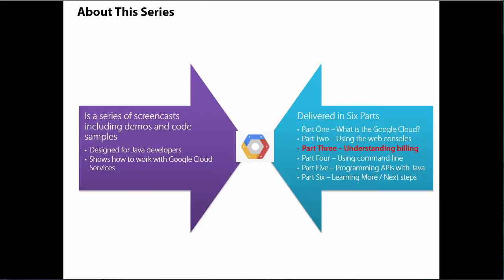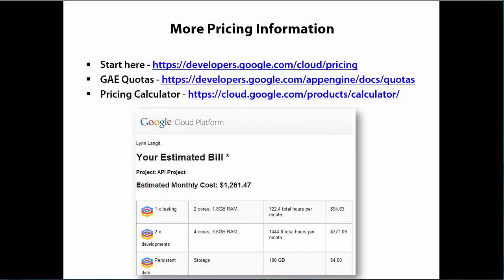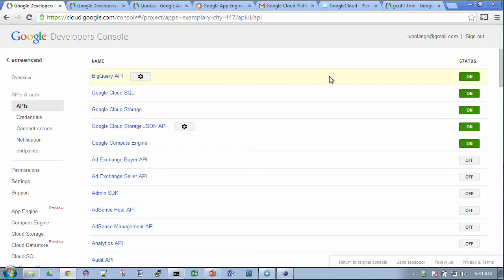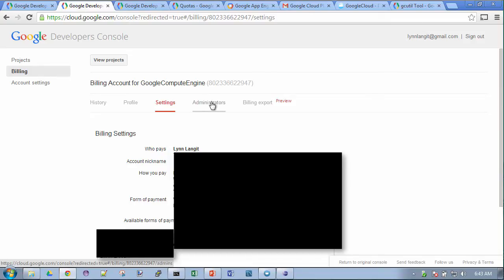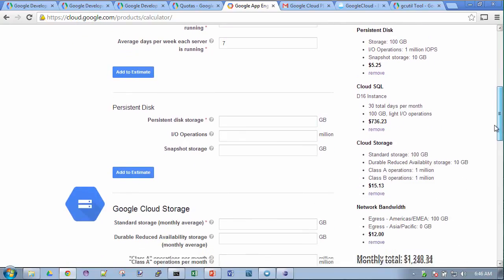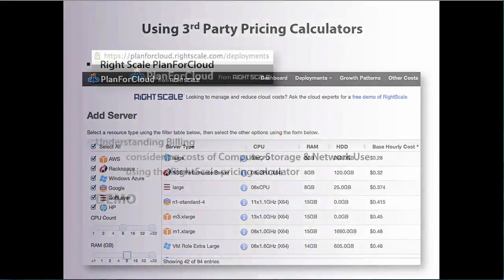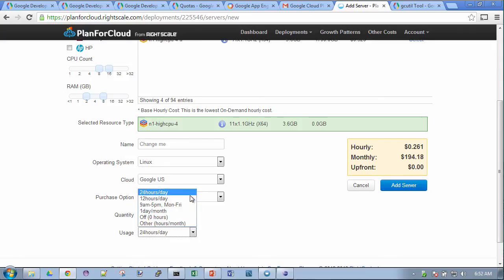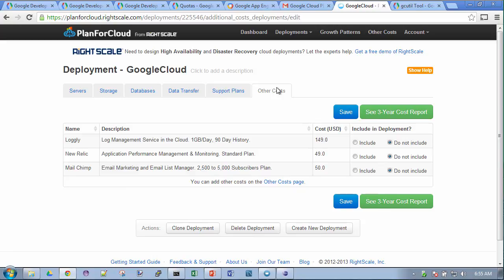Using the Google Cloud for Developers Part 3 of 6 - Understanding Pricing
Part 3/6 screencast series to introduce developers to the Google Cloud - understanding pricing